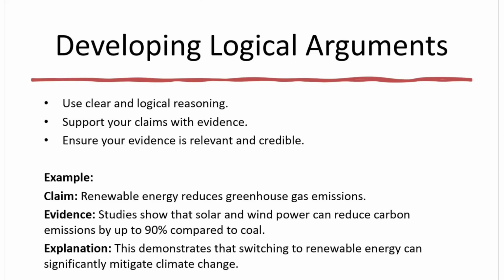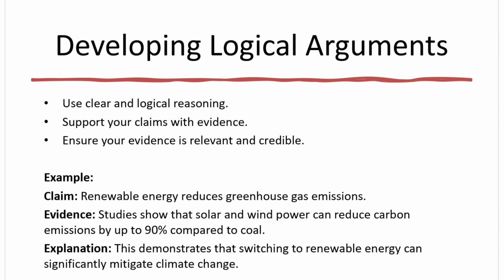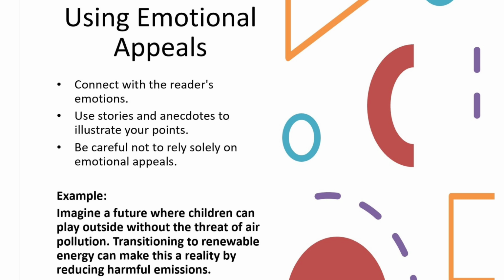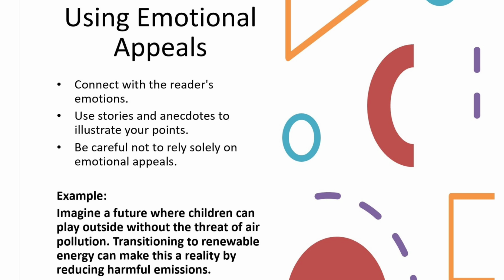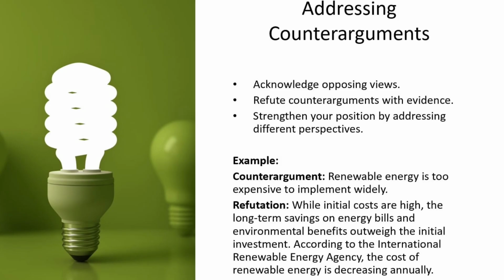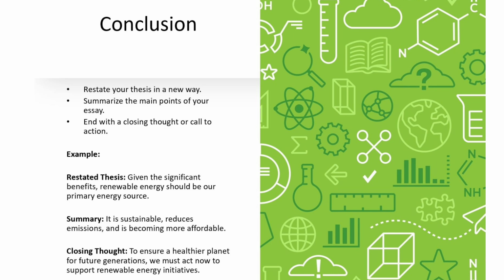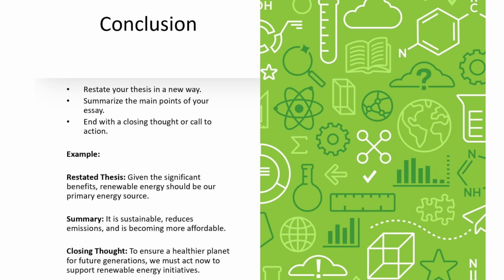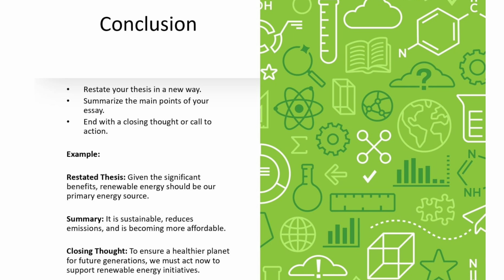Introduction to Argumentative Essay Writing by Pisutpong Endoo || Endoo English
This topic is a part of Argumentative and Persuasive Writing Course, Code: 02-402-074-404 lectured by Dr. Pisutpong Endoo.